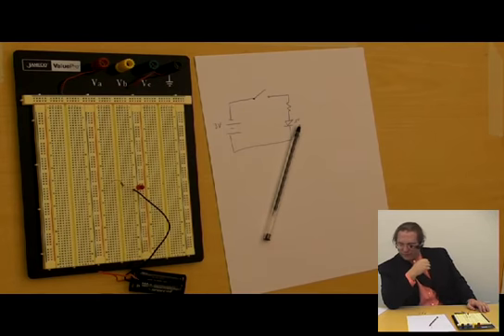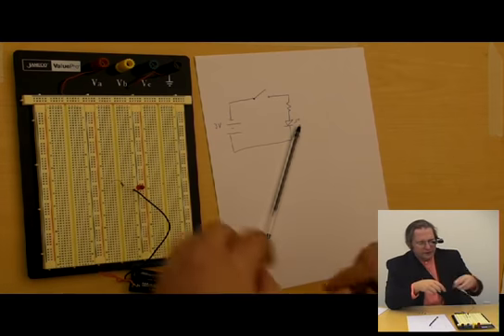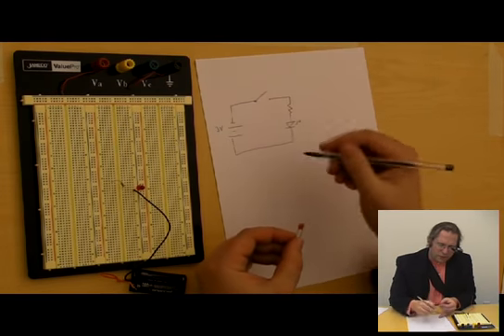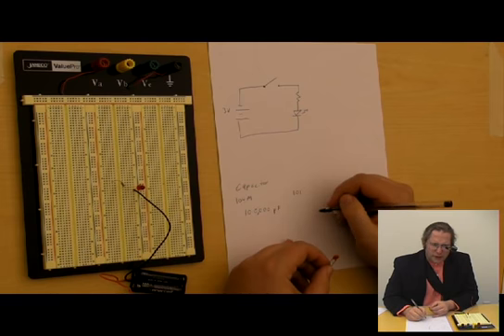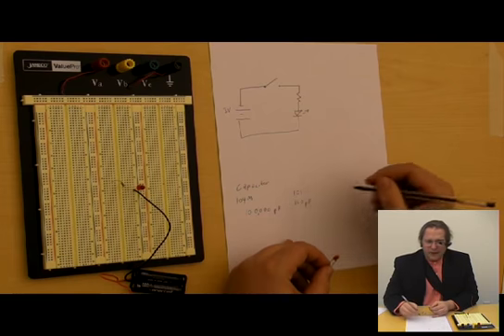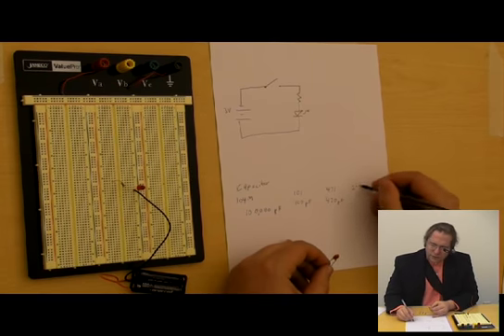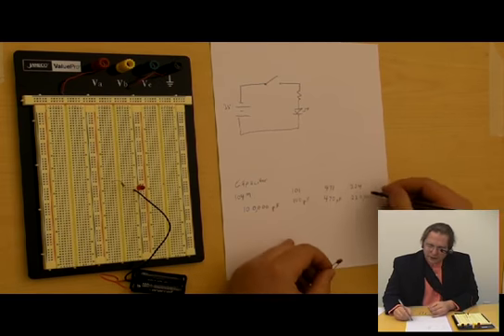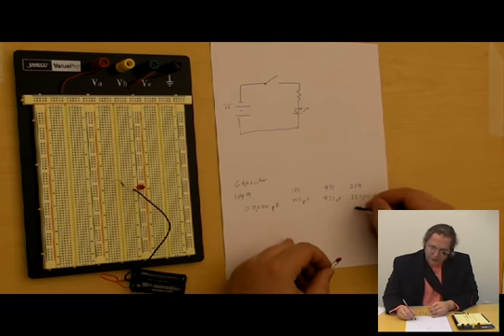CS 3651 Introduction to Capacitors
CS3651 introduction to capacitors.